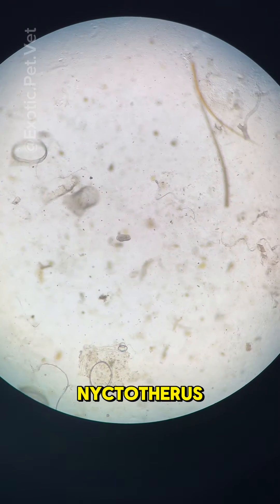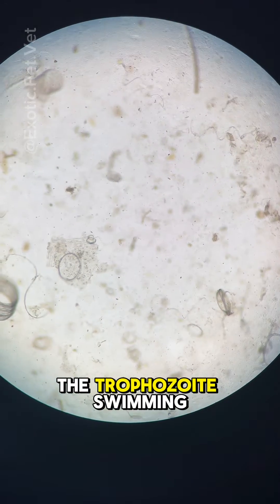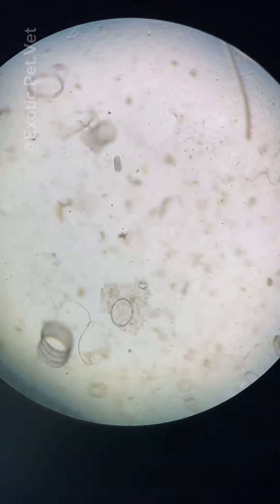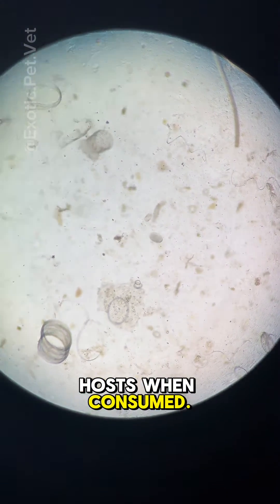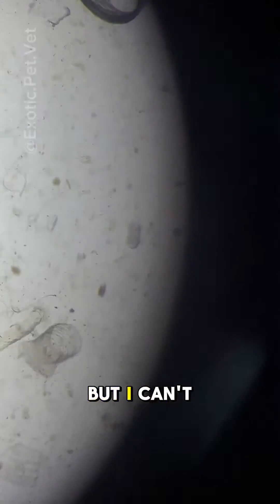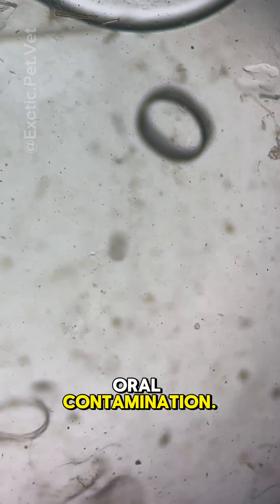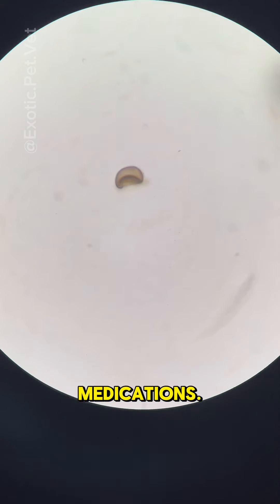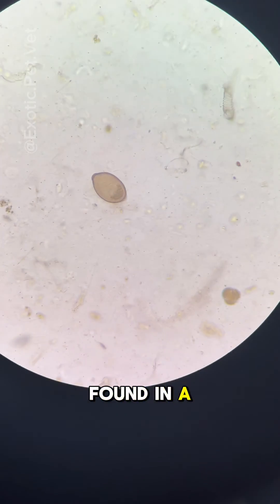Nyctotherus, A Ciliated Protozoa Parasite in Reptiles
The organism you see is Nyctotherus, a large ciliated protozoa.

You can see the trophozoite swimming around on this direct fecal smear under a microscope.

Cysts are passed in the feces and are they transmit to the next host by fecal-oral contamination.

In some species, especially herbivorous ones such as tortoises, these can be considered normal microflora and pose no threat to your reptile. However if a reptile is showing signs of disease such as anorexia, weight loss, or diarrhea, treatment may be recommended by your vet.